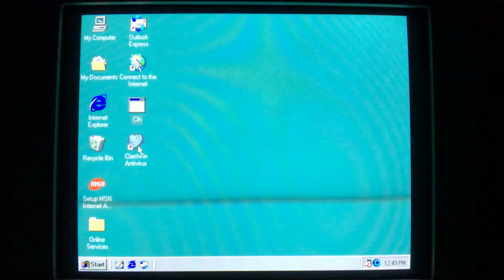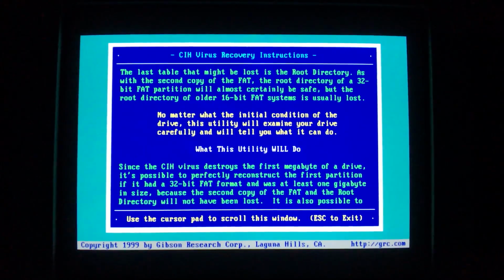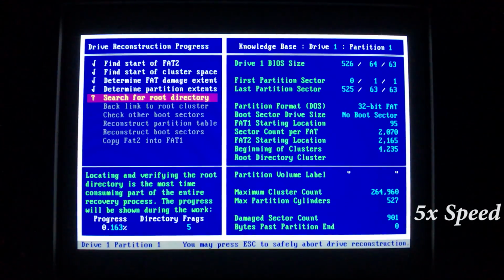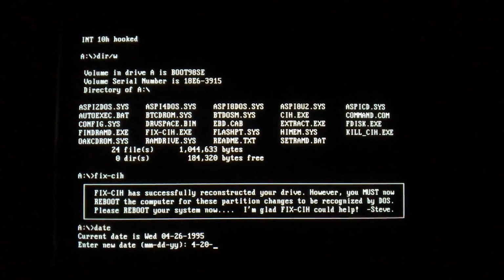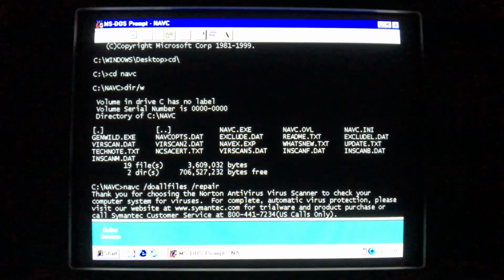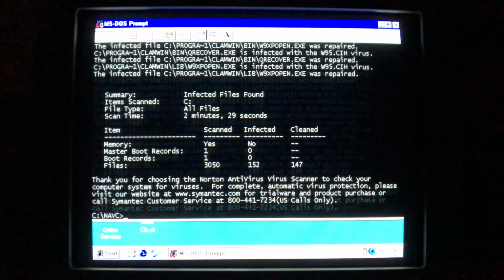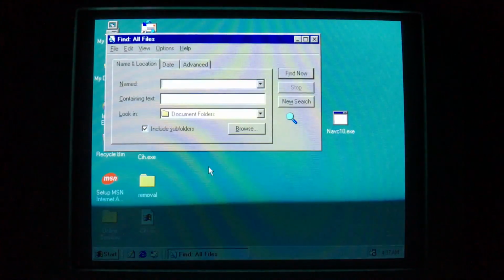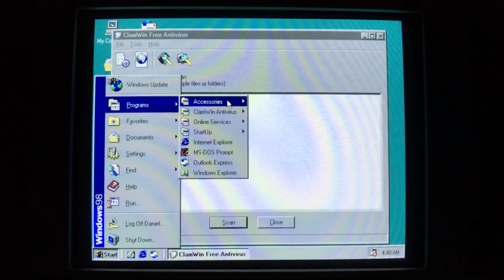Virus.Win9x.CIH - removal process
another CIH anniversary video. I released my original video covering the CIH virus four years ago in 2012, which is currently my most viewed video. this video attempts to follow up on that one, showing how CIH can potentially be removed (if the system's BIOS hasn't been overwritten).

please forgive me for being terrible at video editing, it's not something I work a lot with (despite making videos for almost 8 years lol). lots of lazy cuts/transitions, but i think it gets the point across well enough. if i waited until i was happy with how this video was coming along it wouldn't have been released this year so this is as good as it's gonna get.